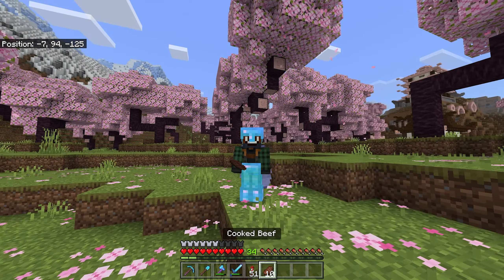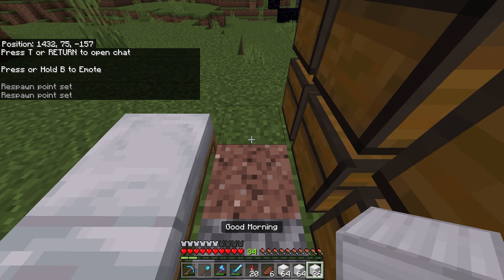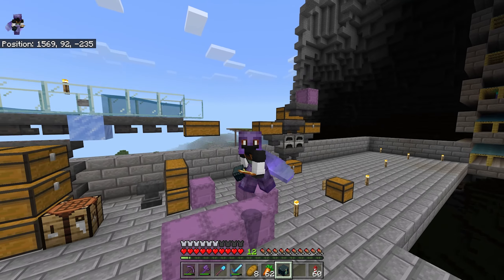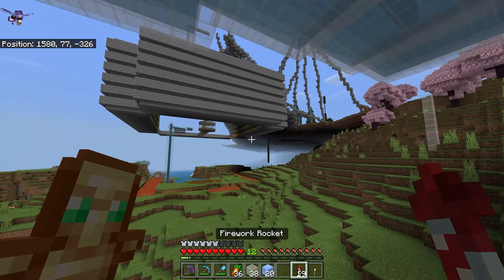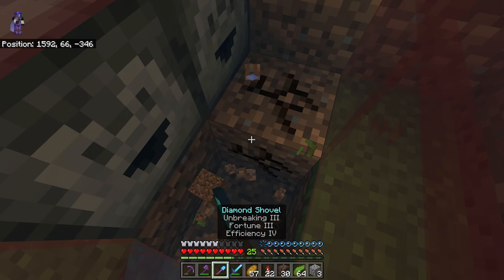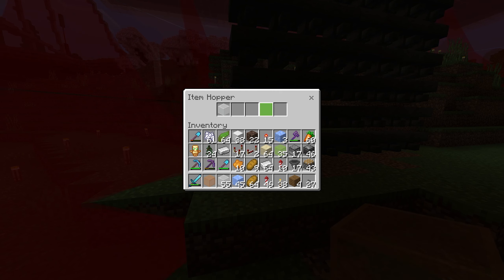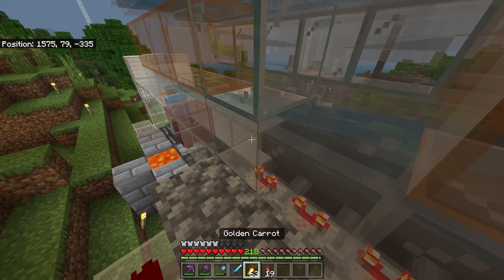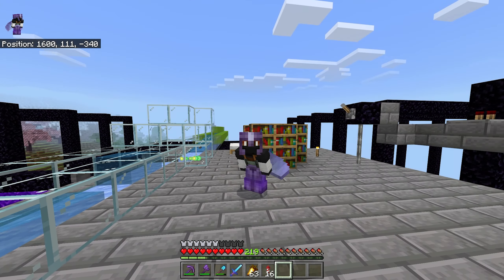MEGA GOLD FARM in 1.20!! | Update SMP Season 4 EP 5 (Minecraft Bedrock)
ALL THE NEW MEMBERS!!